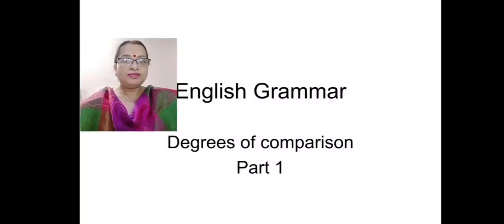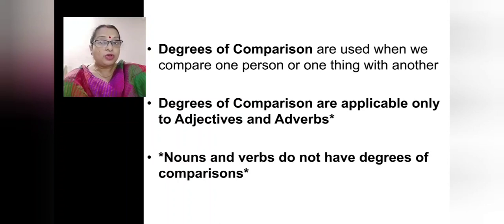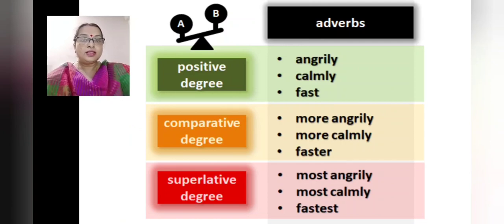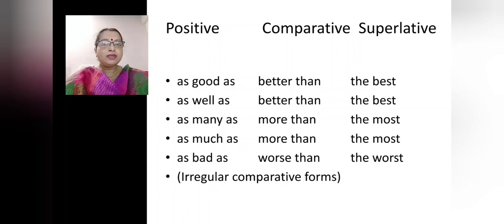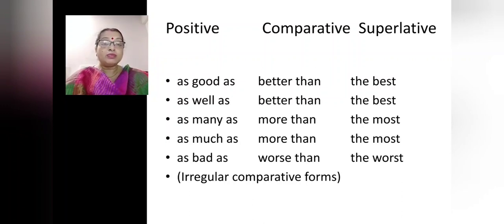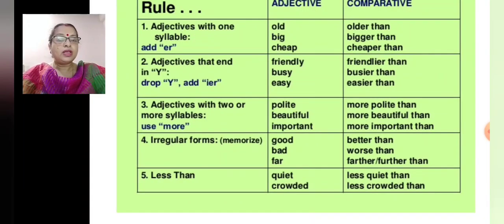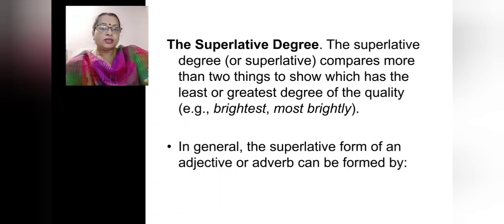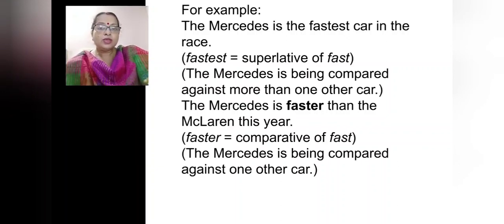class_8_english_grammar_degrees_of_comparison_part_1_6_August_2020